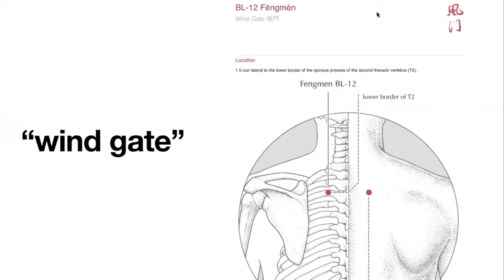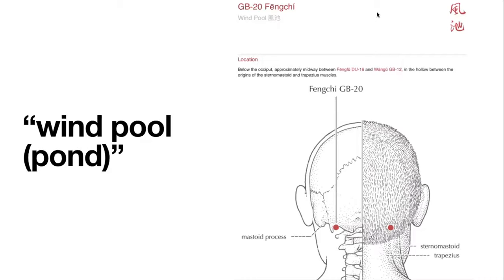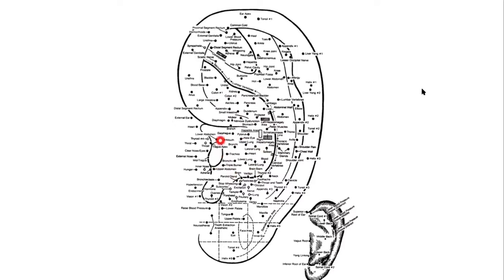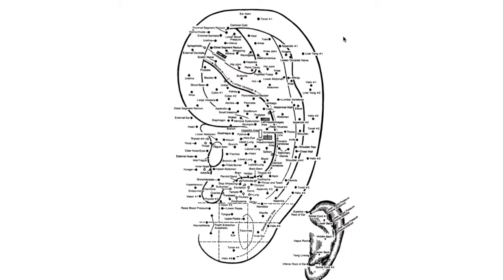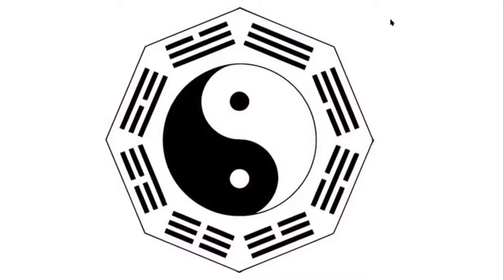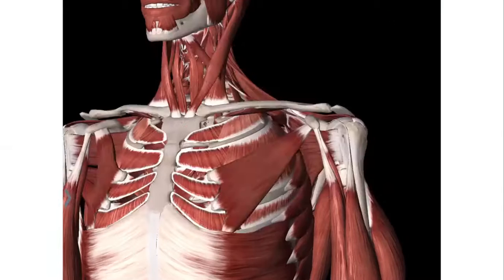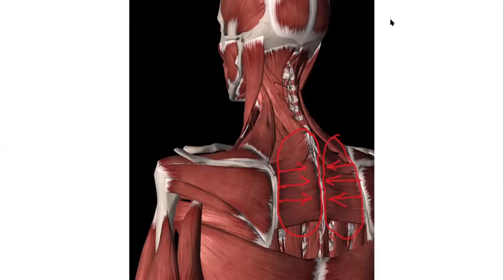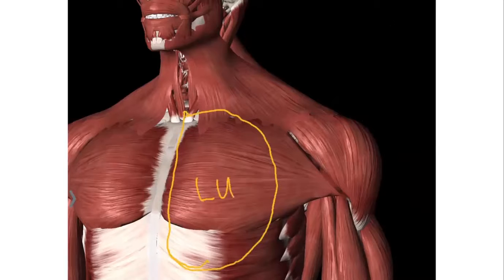Class two Akiyo's LWAW Through Movement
Exercise class with lessons in Anatomy